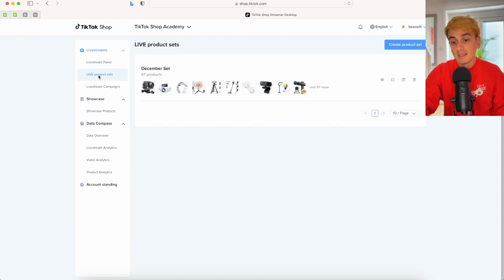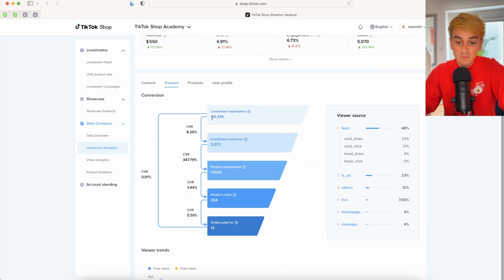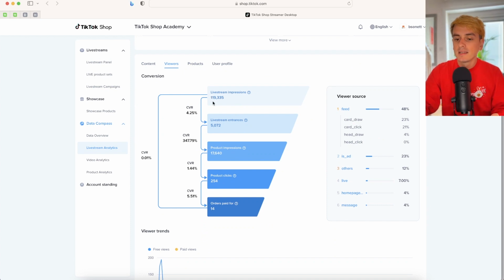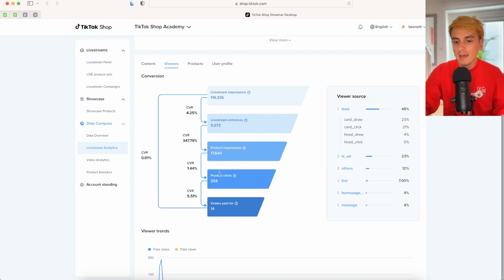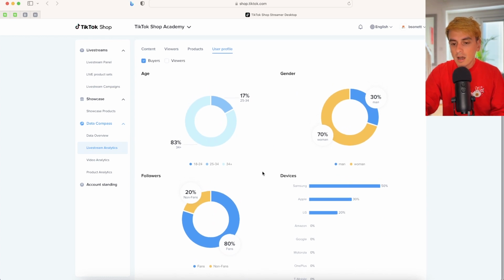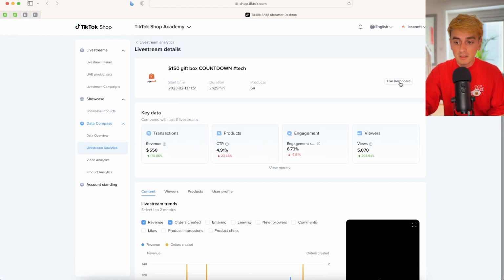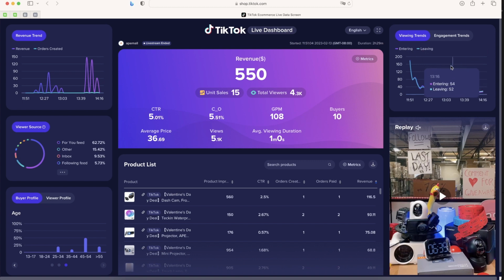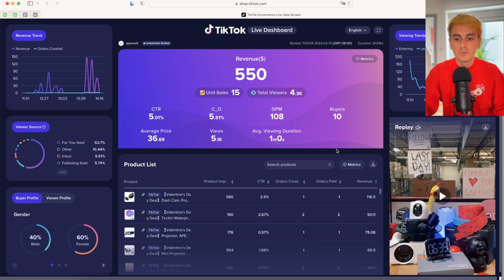How to use the Streamer Desktop when livestreaming || TikTok Shop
Welcome to our video on how to use the Streamer Desktop when livestreaming on TikTok Shop! Livestreaming is a great way to connect with your audience and promote your products, and TikTok Shop has made it easier than ever to do so with its built-in Streamer Desktop.

In this video, we'll walk you through the process of using the Streamer Desktop to increase your engagement and conversions.

With our step-by-step instructions and helpful tips, you'll be able to create high-quality livestreams that captivate your audience and increase your revenue.

Whether you're a seasoned livestreamer or just starting out, this video has something for everyone looking to take their TikTok Shop livestreams to the next level. So grab your camera, fire up the Streamer Desktop, and let's get started!